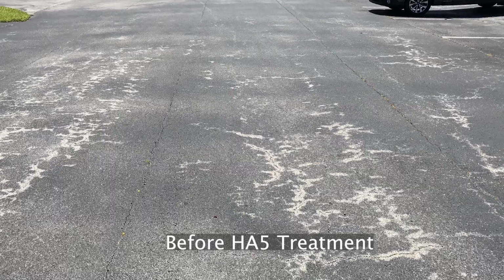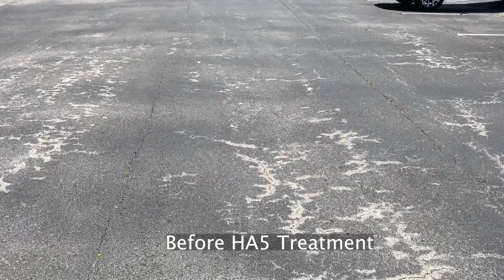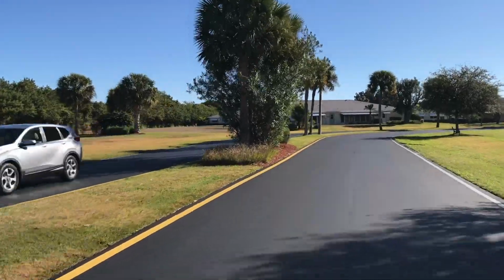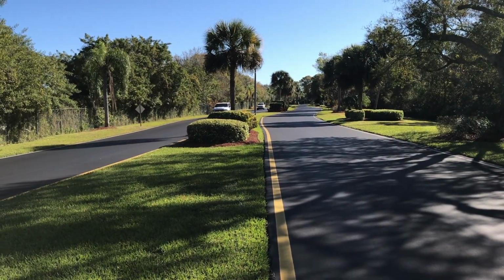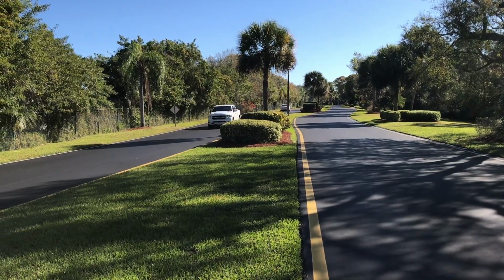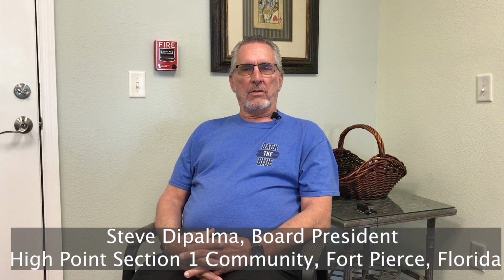Florida Community Discovers the Benefits of HA5 High Density Mineral Bond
Like most HOA Boards, High Point Section 1 is constantly trying to balance the maintenance needs of the community with responsible spending and keeping a healthy amount of money in the reserve. In the past, they had been frustrated by their attempts to use seal coats as a preservation technique on their asphalt assets. They had all but given up on preserving the pavement they had in place when Steve discovered HA5. Hear about his experience, and why High Point Section 1 chose to use a High Density Mineral Bond.